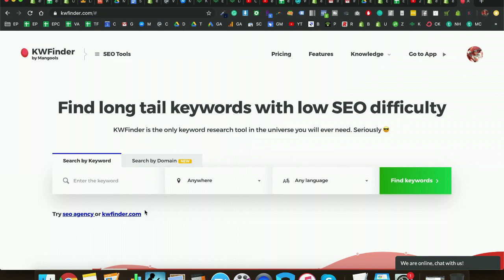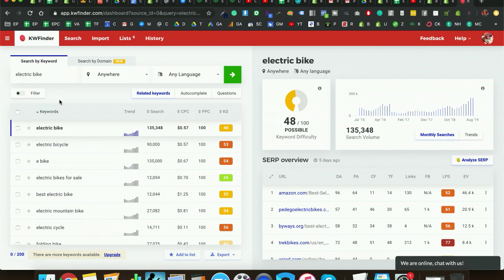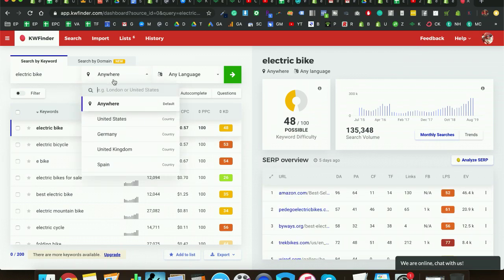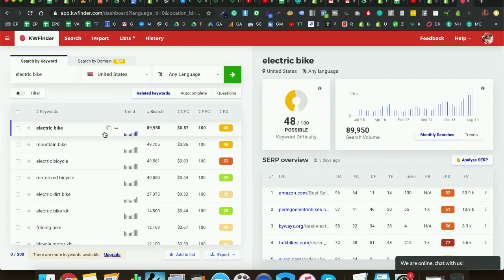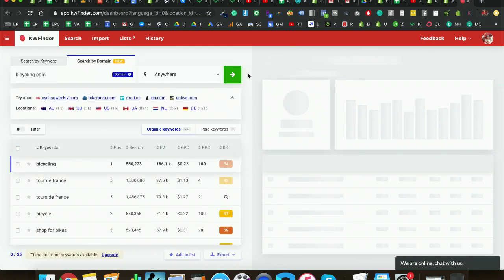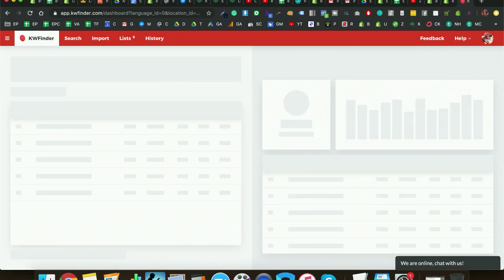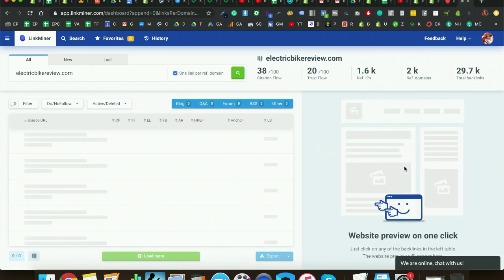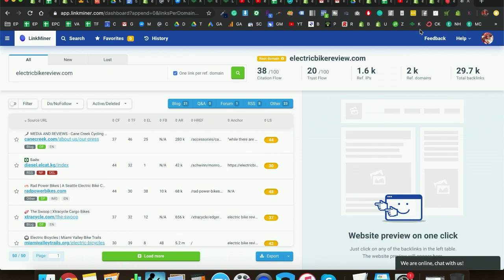KWFinder Review and Mangools Review: Best Keyword Research Tool for SEO